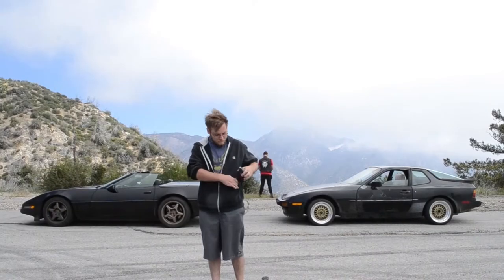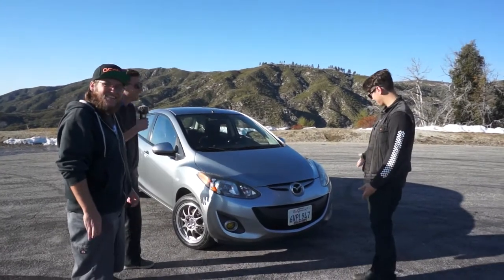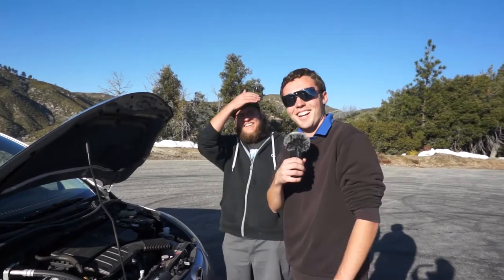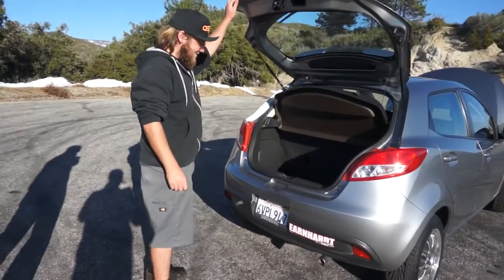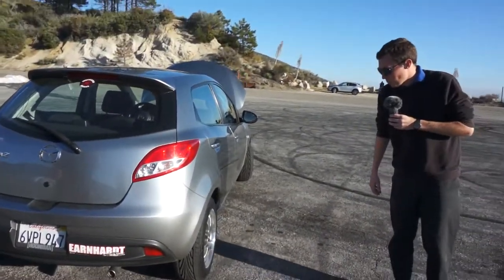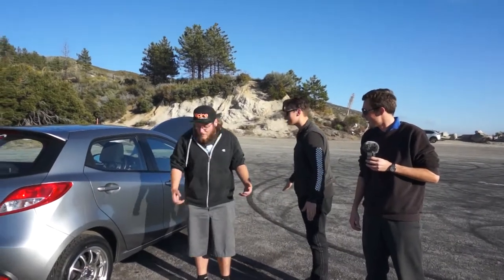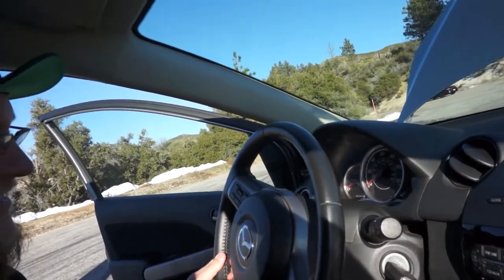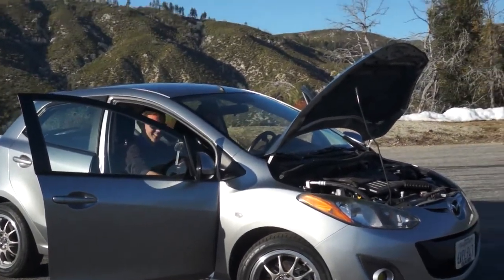Mazda 2 | Most FUN Econobox??? | Car Review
Absolutely BLOWN AWAY by this little car. We may be in love with this thing.